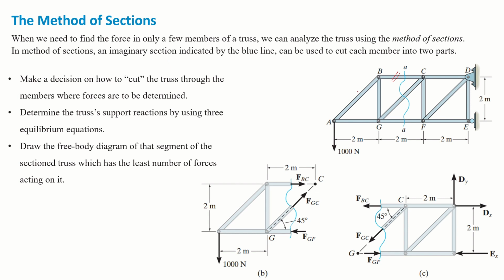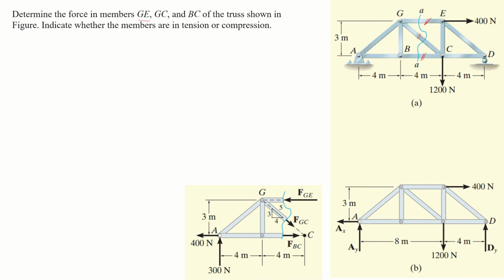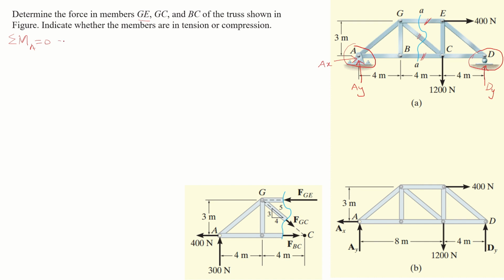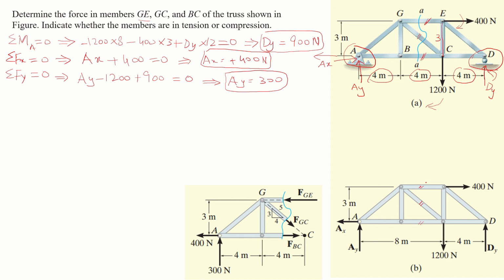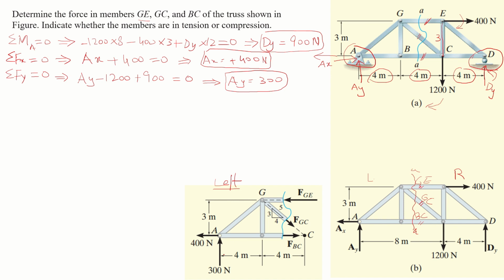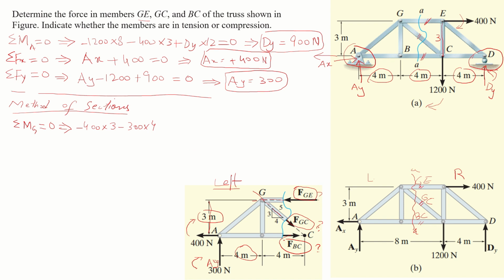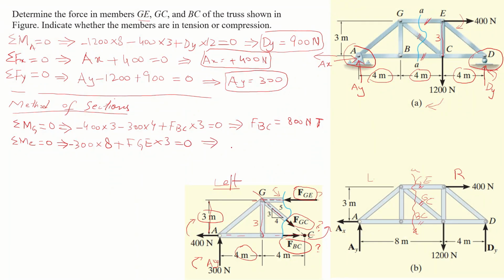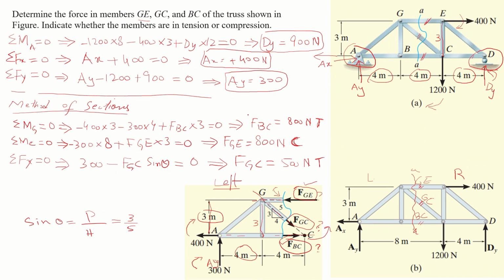Structural analysis of Truss by method of Sections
Explanation of method of section for force analysis of truss with example